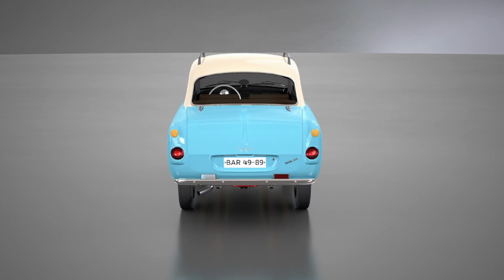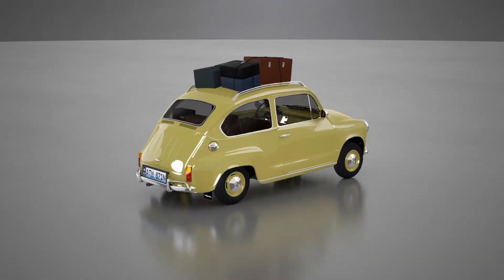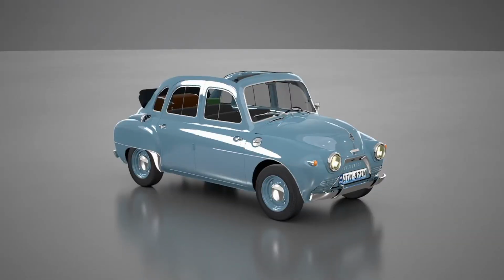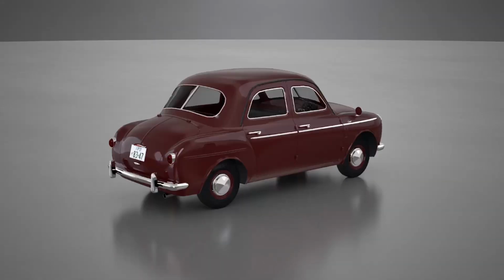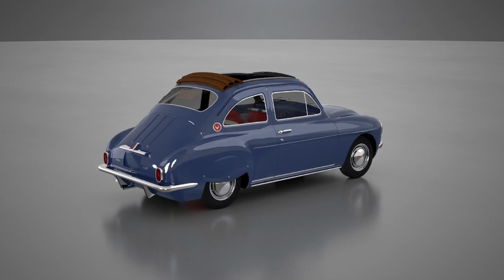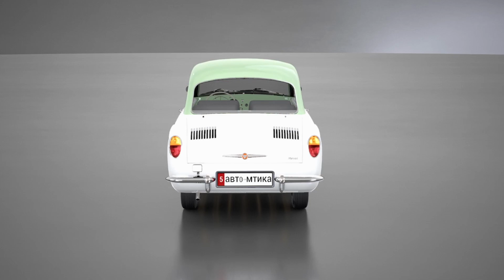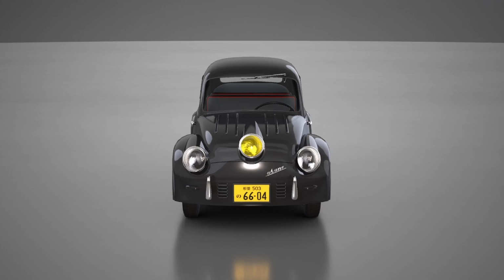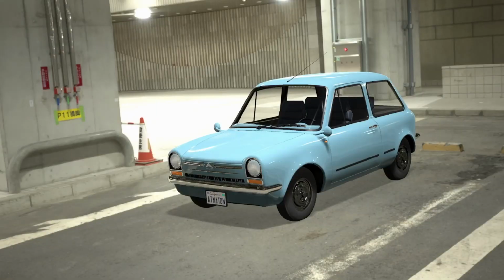Automation Design Roundtable | People's Cars | feat. Automotiveflux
In this video, the Automation Game team interviews Automotiveflux, and we discuss the finalists from the People's Car category of the 2022 Official Design Competition.

@automotiveflux  is a long-time Automation and BeamNG streamer, who is famous - notorious? - for his creative builds that push the limits of what is possible in both games.

Check out Automation, for sale in Early Access on Steam!

Many thanks to ConeDodger240 for editing the competition videos!